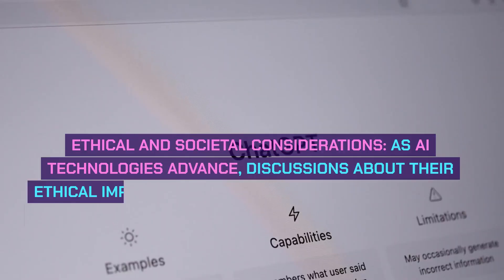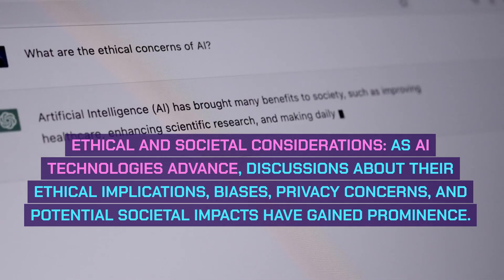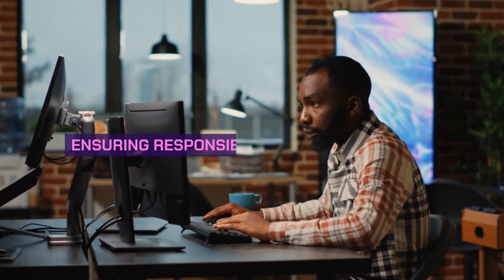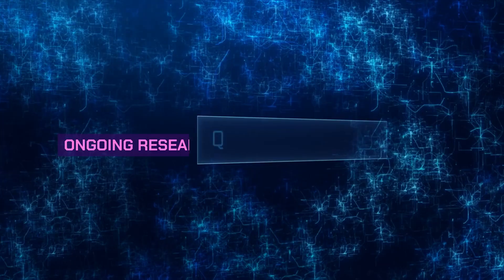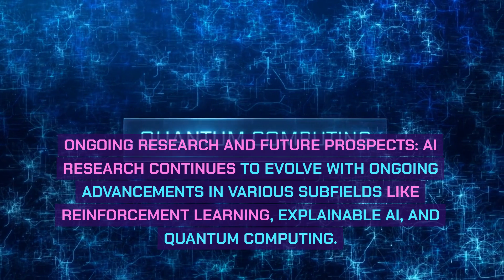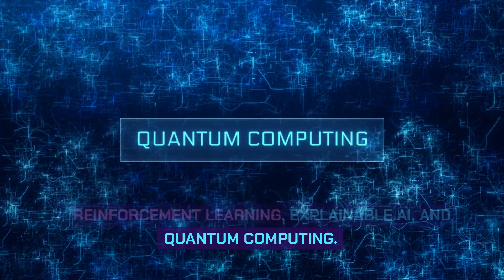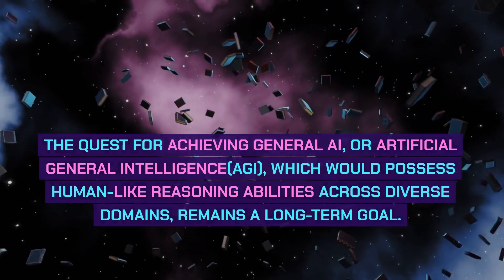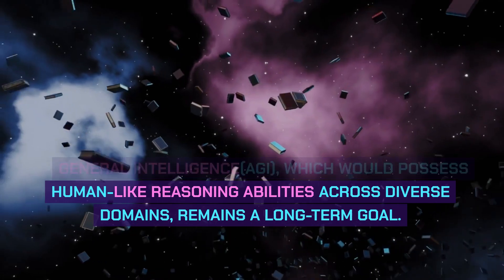Where did artificial intelligence came from? We Asked CHATGPT IT Said...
Tracing back to the 1940s, AI's roots lie in early concepts and foundational theories. The 1956 Dartmouth Workshop marked its official inception, propelling AI as a field. Despite hurdles and an "AI winter," the 1980s saw AI's revival with machine learning techniques. Fast-forward to today, AI powers specialized applications like virtual assistants and self-driving cars. Ethical concerns and societal impacts have also taken the forefront. Discover AI's evolution from symbolic reasoning to deep learning and its ongoing quest for broader intelligence. Join us in understanding AI's past, present, and future